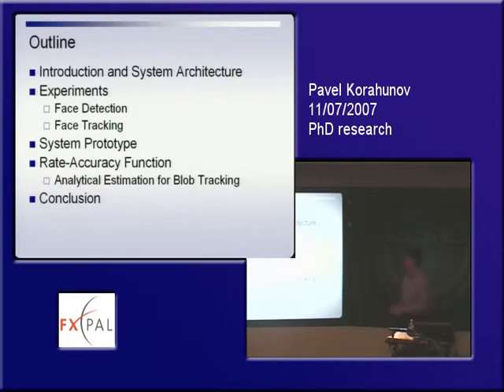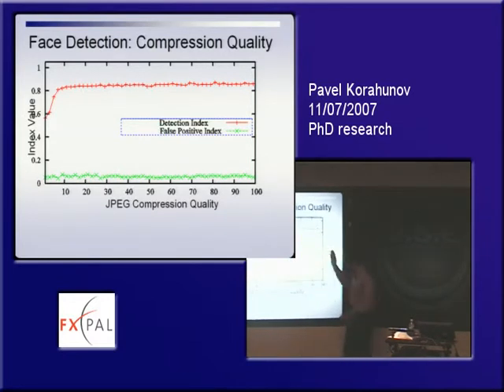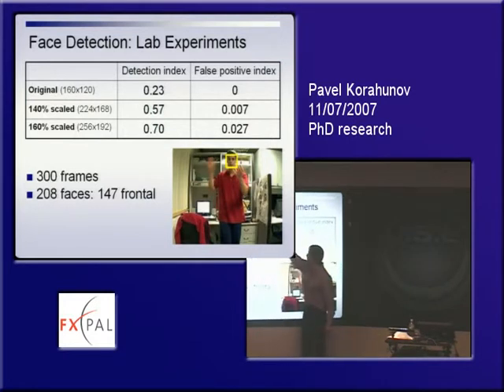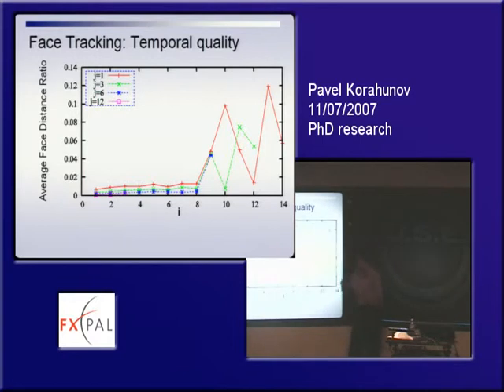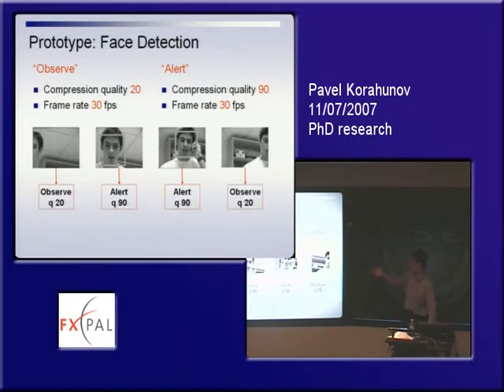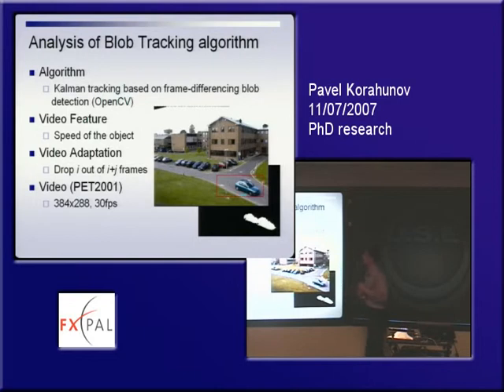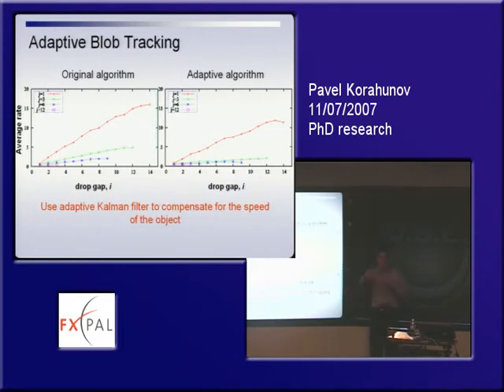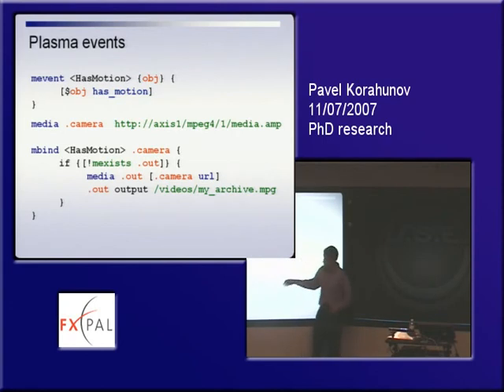talk at FXPAL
presentation at FXPAL

pasha
presenter: Pavel Korshunov